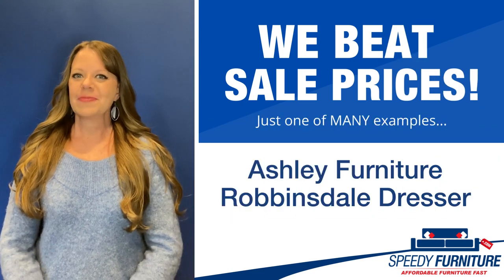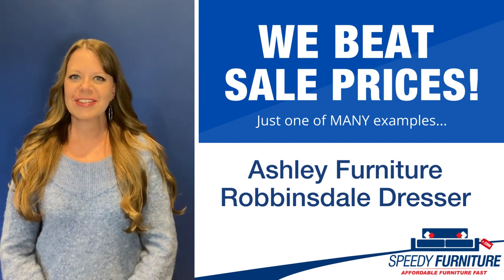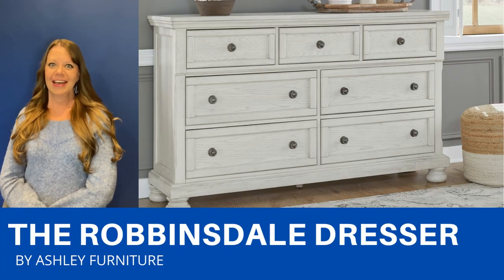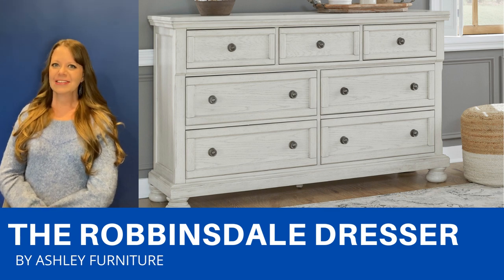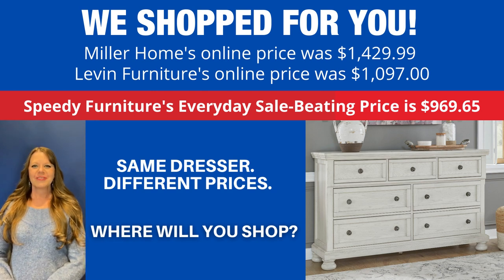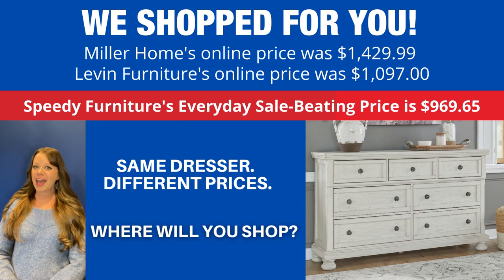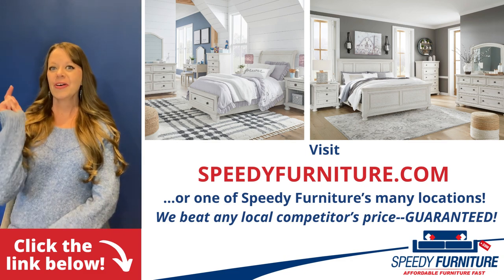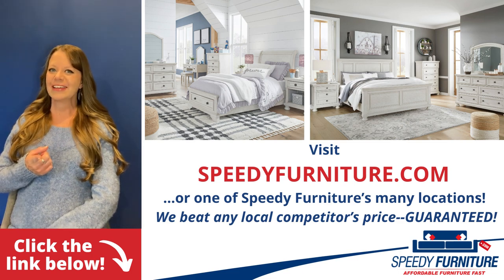Robbinsdale Dresser by Ashley B742-31 - SpeedyFurniture.com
Ashley B742-31 Robbinsdale Dresser. Elegant, timeless furnishings take your bedroom to the next level. Nothing does that better than this dresser. The antiqued white finish with a wonderful grain texture oozes sophistication, while the dark bronze-tone hardware adds an ornate touch. A hidden pull-out tray behind the top middle drawer puts your small valuables out of sight. Felt-finished top drawers round out the piece for the ultimate tasteful bedroom. Dark bronze-tone knobs. 7 smooth-gliding drawers with dovetail construction and metal ball bearing side glides. Full bedroom group also available - including Panel, Sleigh, and Bunk Beds, Chest of Drawers, Nightstands, Mirror, and Vanity & Stool.